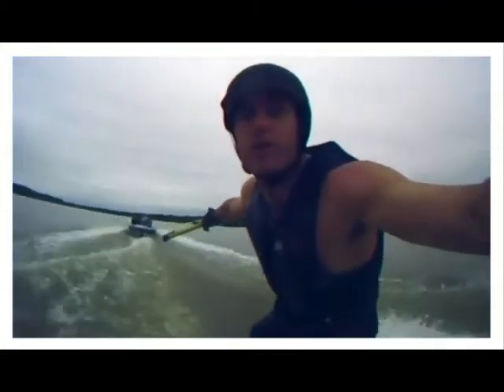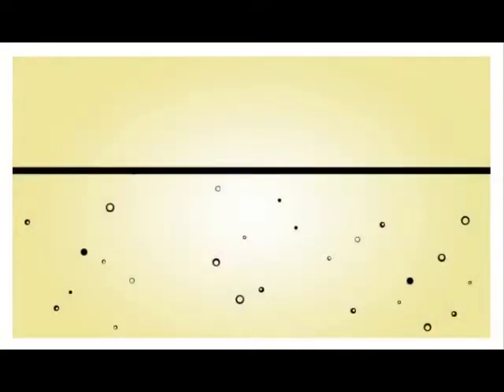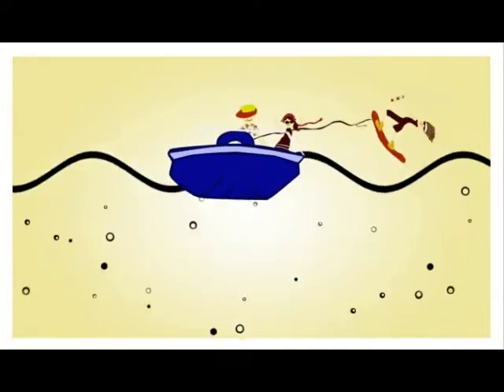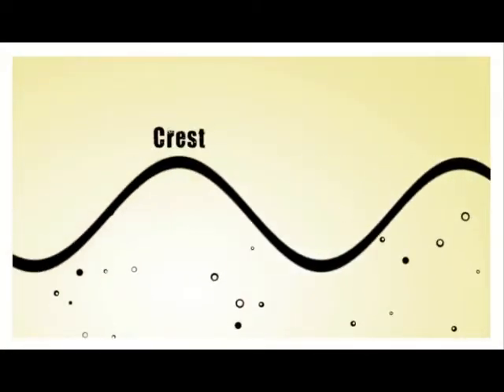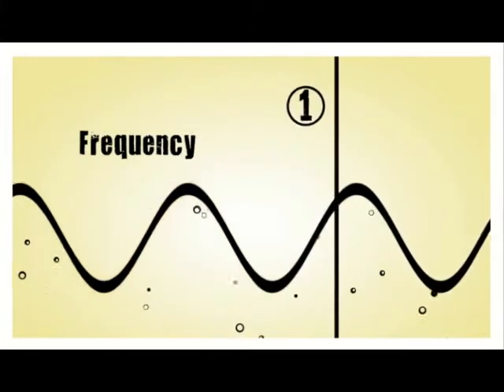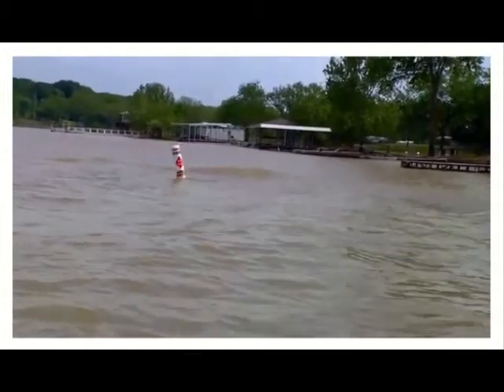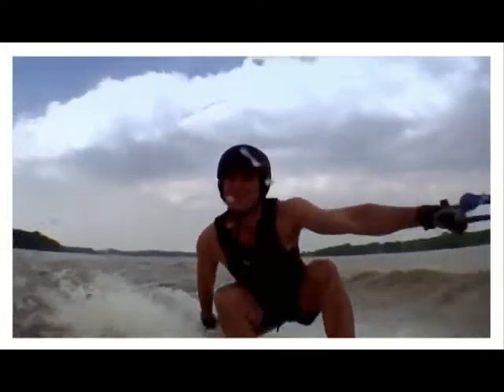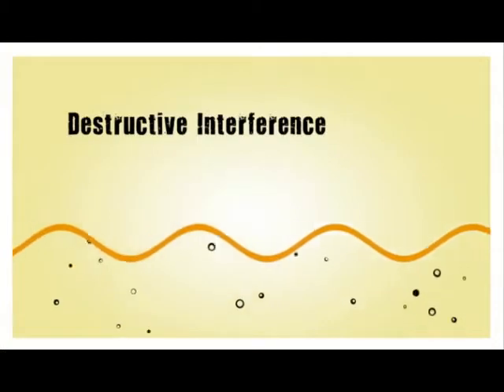Extreme Wave Science (Untamed Science)